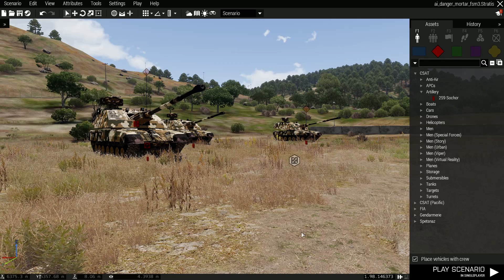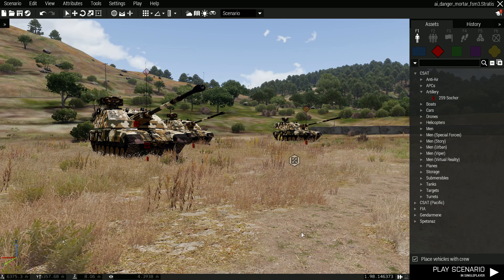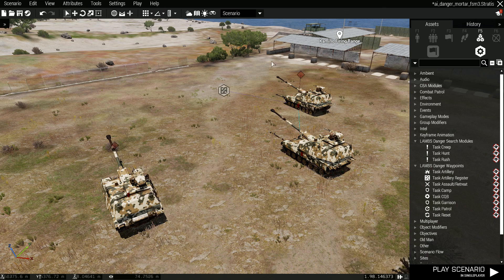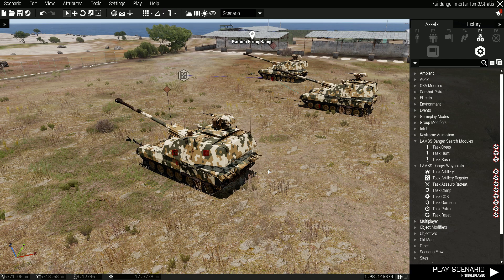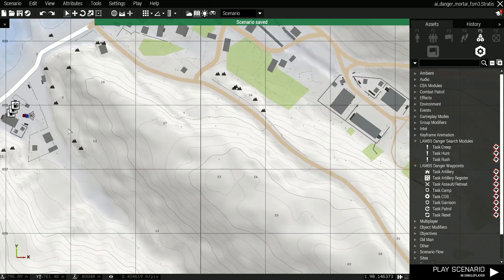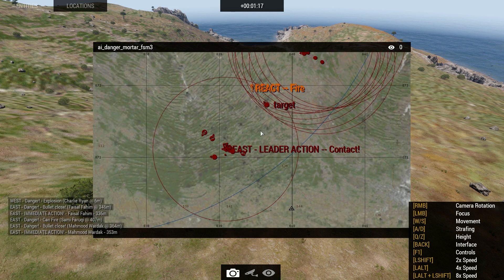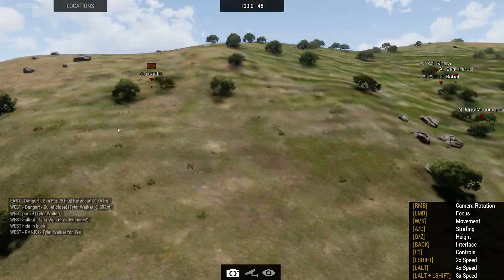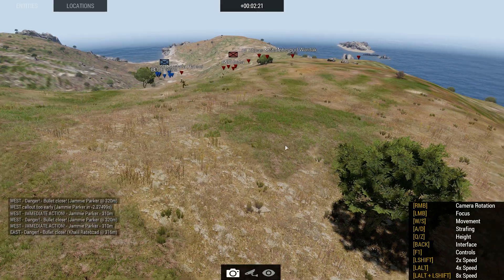LAMBS Danger FSM Artillery showcase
The third of a series of videos on the LAMBS Danger fsm AI mod. This video showcases and explains some of the theories behind our autonomous artillery modules. Enjoy